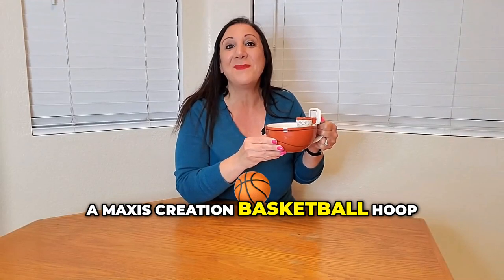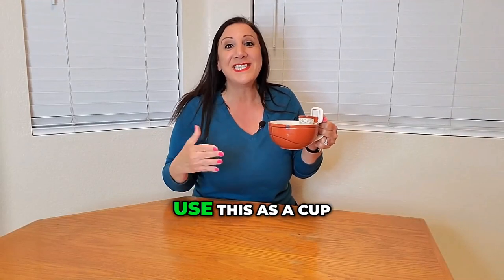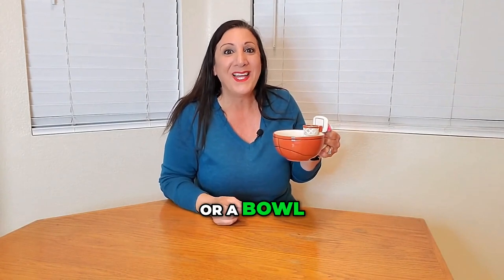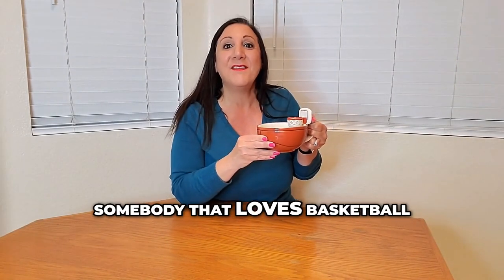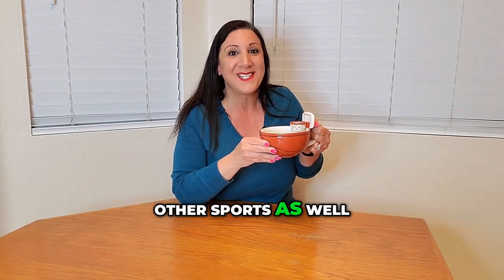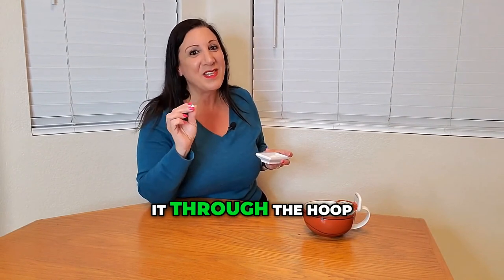Basketball Mug with Mini Hoop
Basketball Mug with Mini Hoop ad Manufacturers Description: Mug with a Hoop Basketball Mug Novelty Hot Chocolate Coffee Mug w Mini Hoop, Sports Cereal Bowl Coach Gift, Basketball gifts for Boys 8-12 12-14, Basketball Accessories,16oz

Big Basketball Mug – Interactive basketball coffee mug with mini hoop. Oversized cup or basketball bowl. Fun for tossing mini-marshmallows into hot cocoa, cereal into milk etc.

Kid-Invented/Family Small Business- Max invented The Mug With A Hoop in 2nd grade art class when he added a basketball hoop to a ceramic mug highlighting dyslexic advantage.

Spark Snack-Tossing Joy with our Basketball Hoop Mug- Thrilling dribble up basketball sports mug –great sports fan and coach gift for your collection of basketball gifts and accessories.

High Quality Stoneware – Oversized 16oz coffee mug or ice cream/soup/cereal basketball bowl in gift package that tells Max's story. Dishwasher and microwave safe. 7" x 5.25" x 4.75". Hand-painted so each varies. Made in Thailand.

Sports Gift Ideas for Basketball Players- Themed basketball gift for basketball lovers, team gifts, basketball coach gift for men kids girls basketball gifts for boys 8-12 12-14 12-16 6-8.

🟡 If you are interested in purchasing this Basketball Mug with Mini Hoop on Amazon here is the